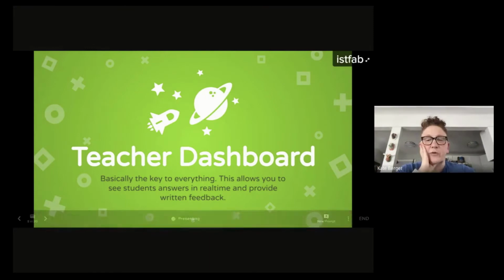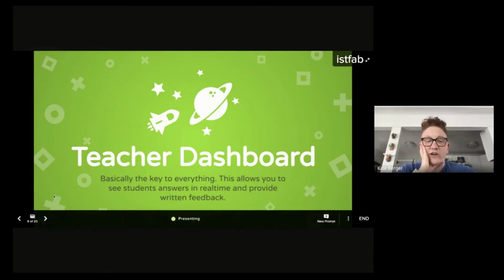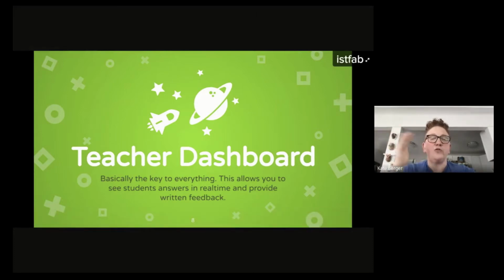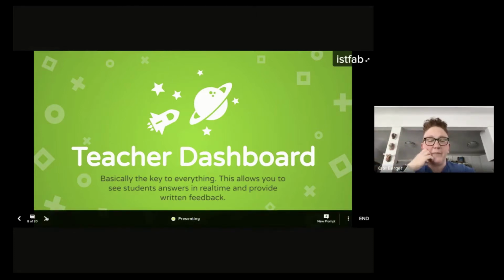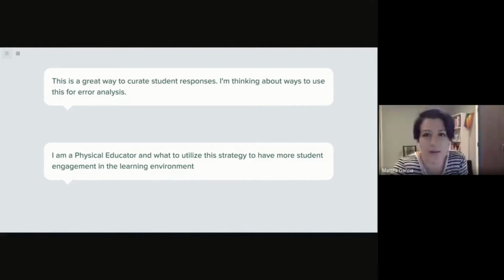Pear Deck Teacher Dashboard for Peer Feedback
Kate Berger from North HS discusses and models how she uses the Pear Deck Teacher dashboard for peer feedback. She also models how she does the Show Call method in Pear Deck.    *This is a premium feature in Pear Deck.